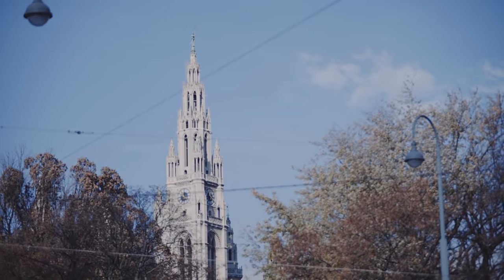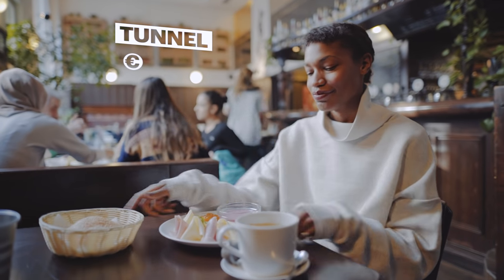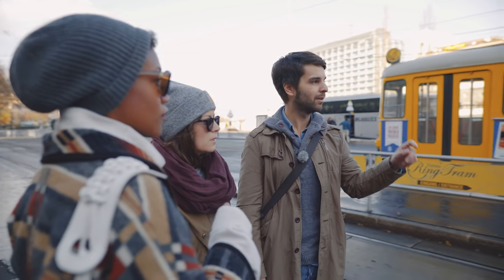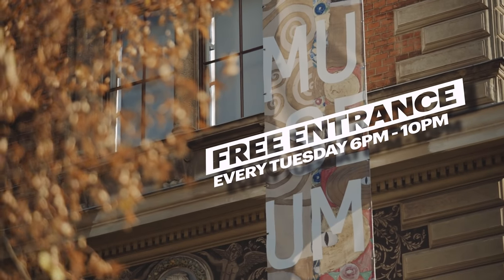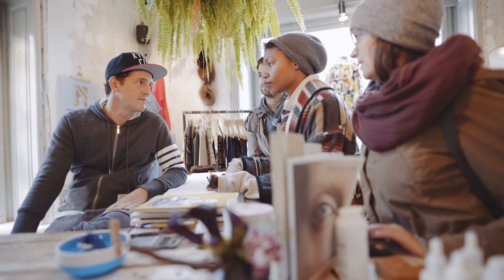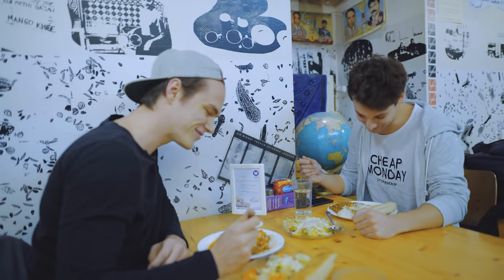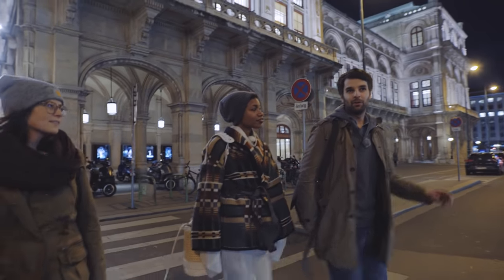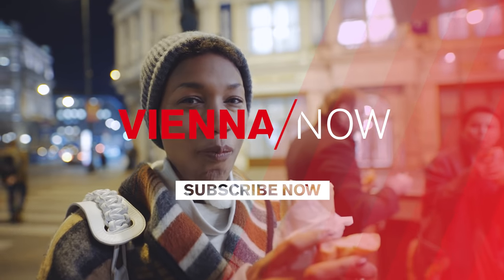Exploring Vienna on a budget - an insider tour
You don’t need to throw around money in order to have some fun in Vienna. This insider tour will give you an intel report for exploring Vienna on a budget. So lean a little bit closer to the screen and let Adia show you some occasions for reasonably priced food, sightseeing and shopping opportunities. And even if you’re not on a budget: You don’t want to miss out on free museum admission, opera tickets for 3€ and a delicious pay-as-you-wish-restaurant.

Topics of this video:
0:00 Intro
0:40 Tunnel
1:36 Travel Bloggers Kathi & Romeo
1:60 Ring sightseeing tour
2:50 MAK – Museum for applied arts
3:27 Burggasse24 - Viennese vintage fashion & cafè
4:32 Der Wiener Deewan
5:51 Vienna State Opera
6:22 Bitzinger

You can also enjoy many Viennese sights with free admission. And the restaurants on Vienna's markets serve excellent food at an affordable price.

Andrew Applepie:
At Sea
For Mum
Antarctica
Run
Beach

Credits:
Presenter: Adia Trischler
Director & Script: Stefan Schlager
Producer: Alex Haberfellner
Camera: Bernhard Popovic
Editing, Animation: Thomas Scharf

Produced by Unit